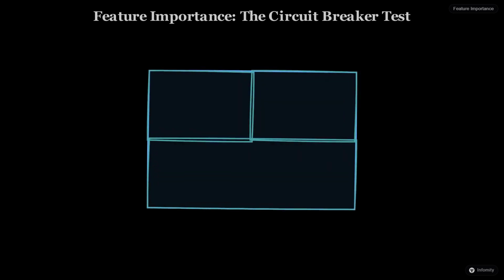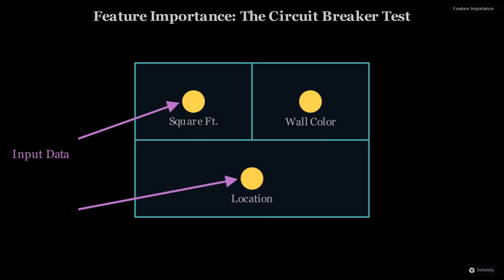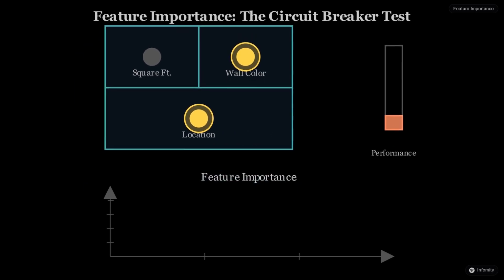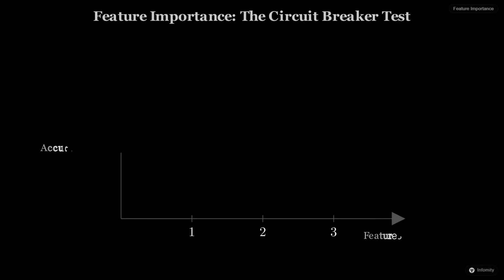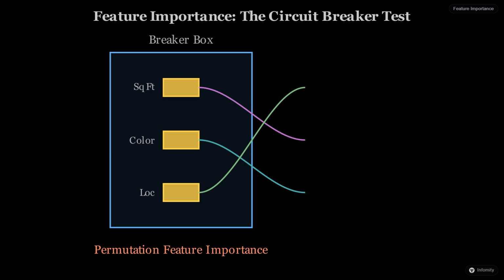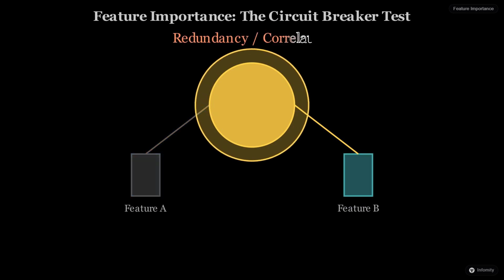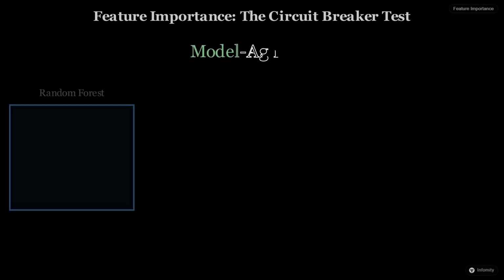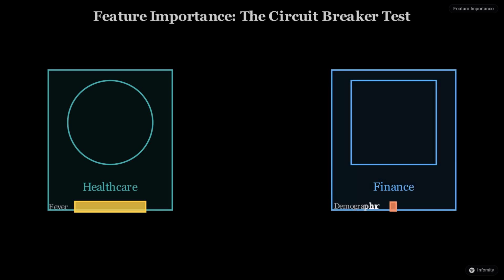Feature Importance Explained: How Machine Learning Models Make Decisions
Have you ever wondered why certain data points influence a machine learning model more than others? In this animated guide, we break down the concept of Feature Importance. We explore how models weigh different variables, the difference between global and local impact, and how techniques like the scrambling method help us quantify the drop in accuracy when key information is removed. Whether you are a data science student or an AI enthusiast, this video simplifies complex model interpretability into easy-to-understand visuals.

00:00 - The Power of Influence
00:26 - Mapping the Model
00:49 - The First Test: High Impact
01:11 - The Second Test: Low Impact
01:30 - Quantifying the Drop
01:48 - The Scrambling Method
02:06 - Global vs Local Impact
02:22 - The Redundancy Trap
02:42 - Synergy and Interactions
02:59 - Model Agnostic Testing
03:16 - Real-World Impact
03:35 - Mastering the Switches